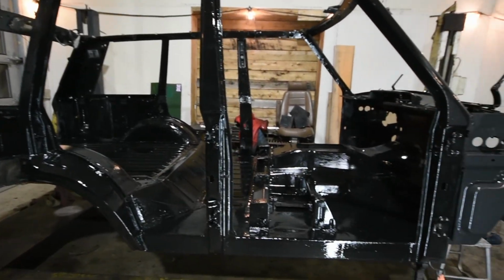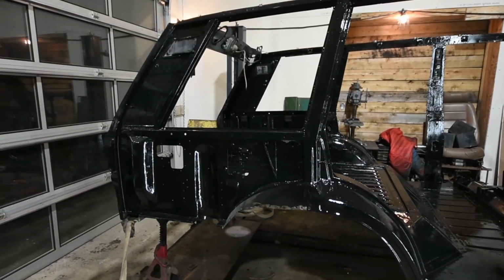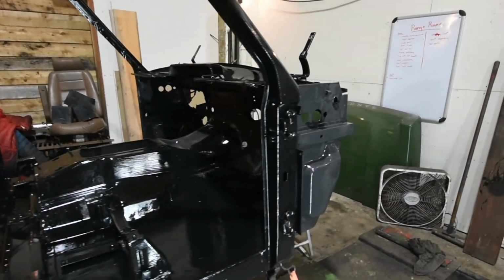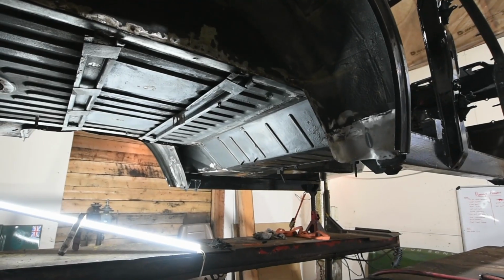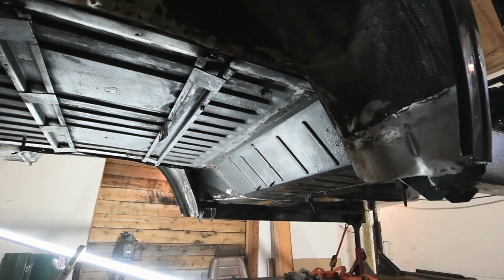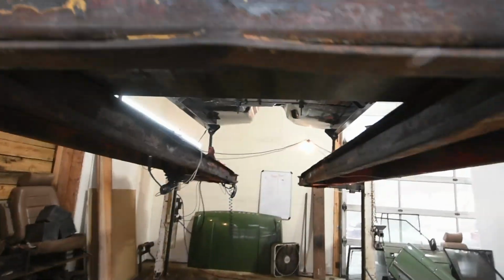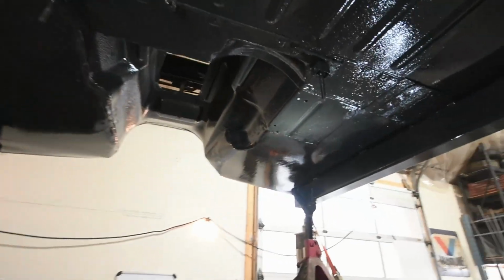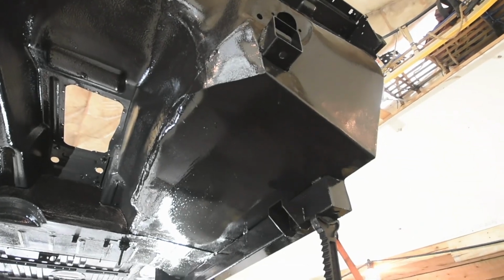Range Rover Classic body restoration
In this video we finish most of the body and finally get the TDI donor car.
Milwaukee impact gun
Milwaukee batteries
Plasma cutter
Plasma cutter tips
battery Grinder
C clamp
Channel locks
socket set
breaker bar
deep impact sockets
short impact sockets